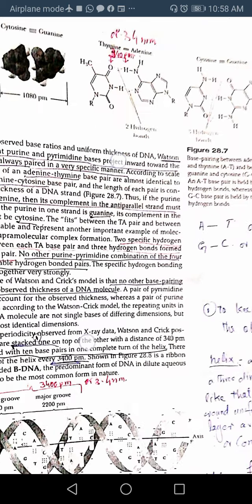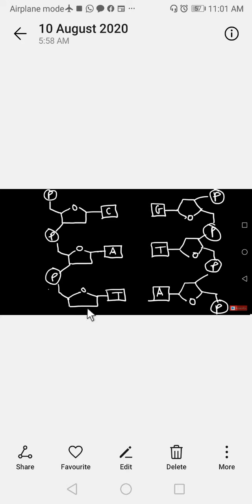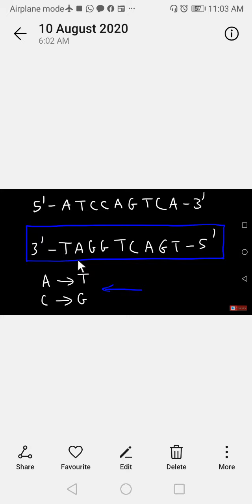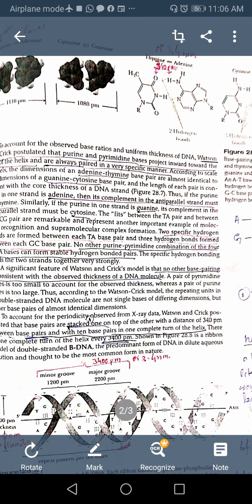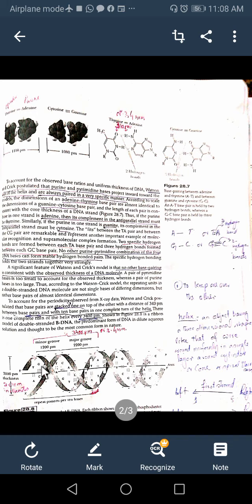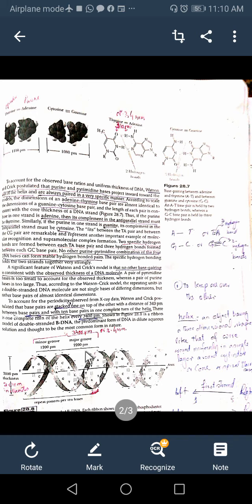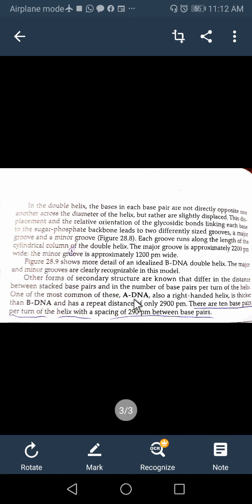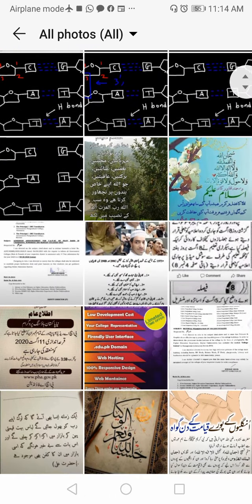One type of structure of DNA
Medicinal Chem